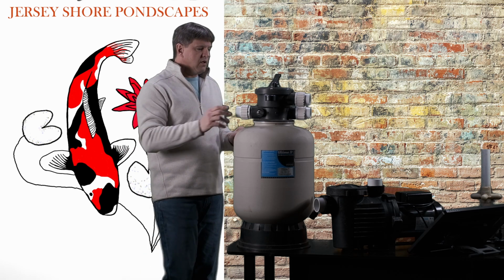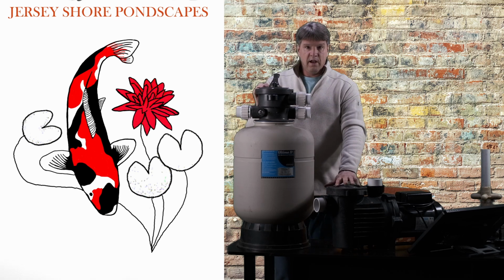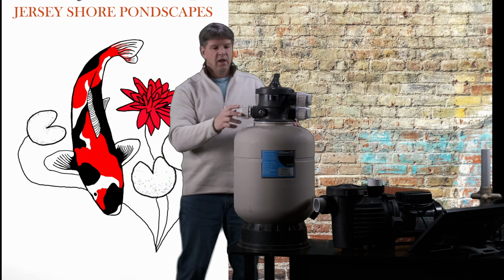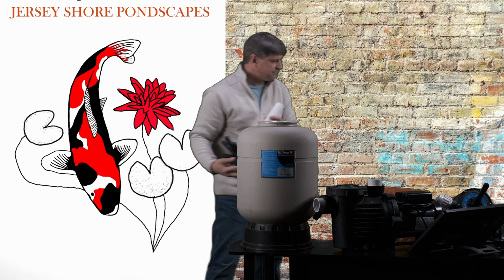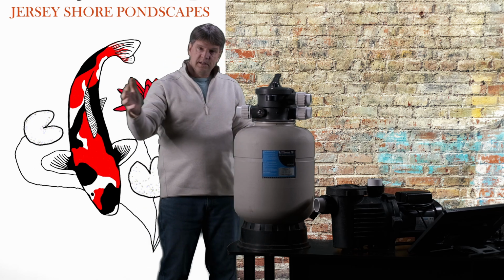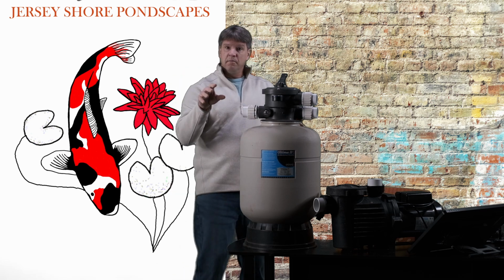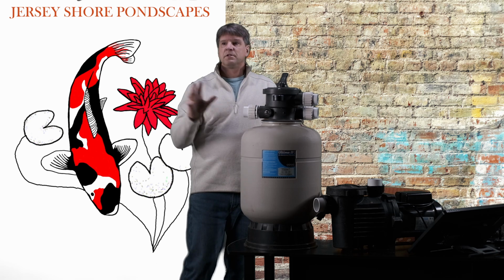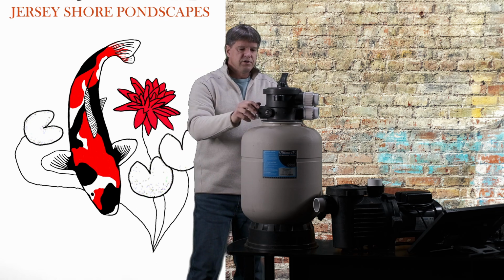Bead Filters: What To Know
Bead Filters:  What To Know.  How bead filters work, and how to maintain and clean them.  Common applications for koi ponds or water gardens.

My Website also has a new section called "Ponds Around The World",  where we can all share a picture and a brief description of our ponds for all to see.  This is a fun page to see what ponds look like in different countries all over the world.

Follow on Instagram and Facebook Too!  jersey shore pondscapes